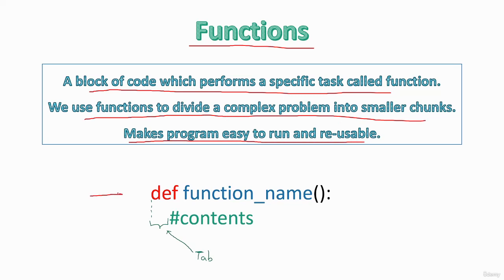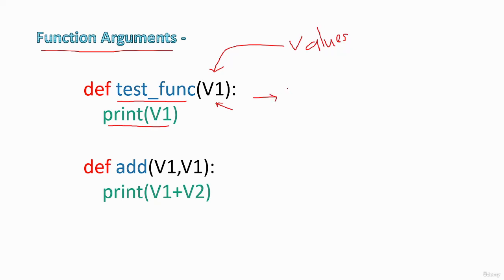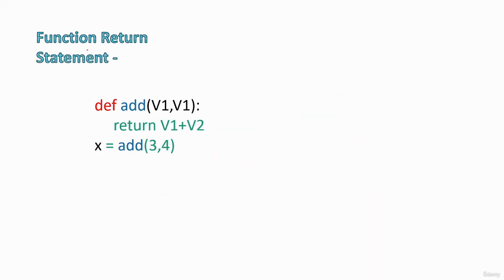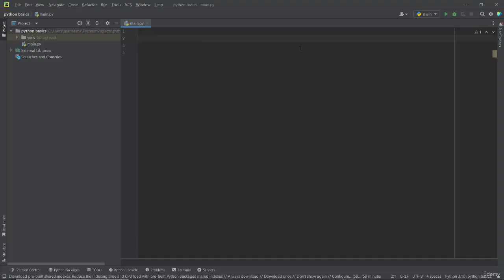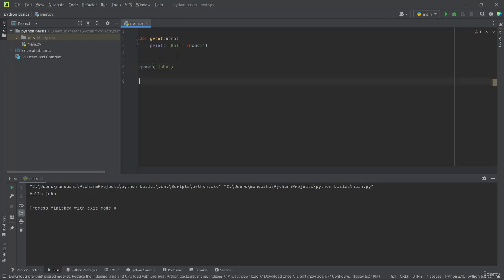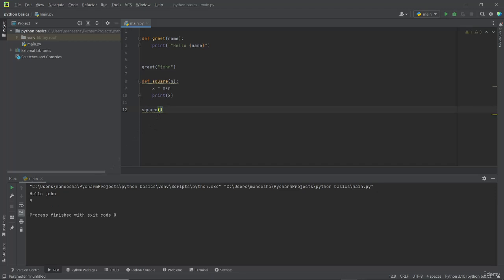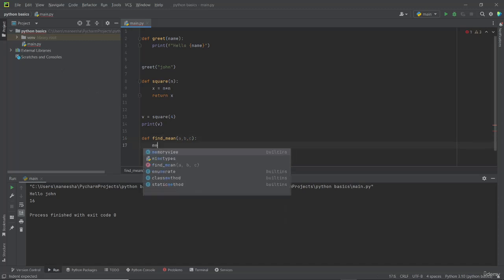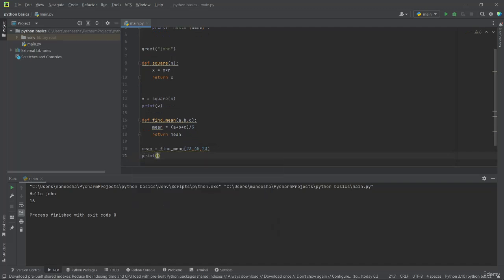Basics of Python Programming for Beginners | Python Functions | part-6